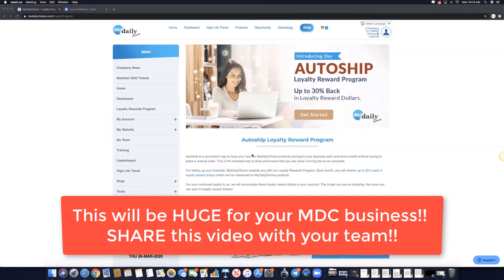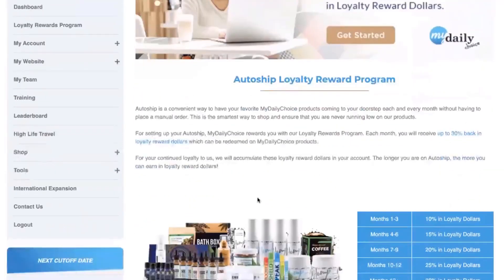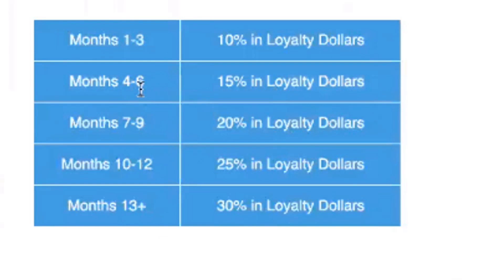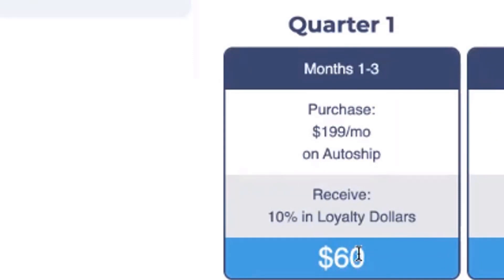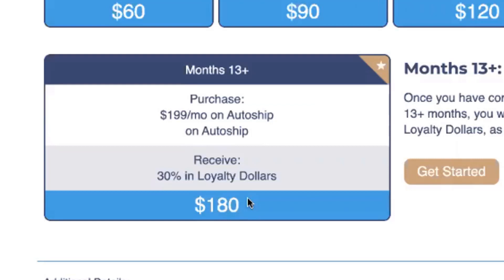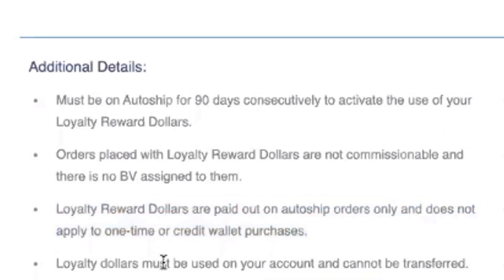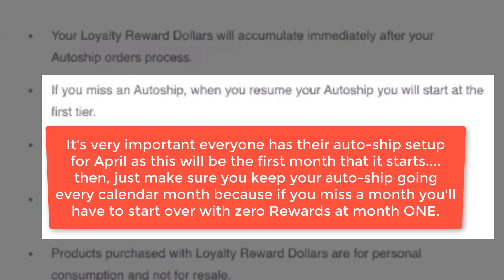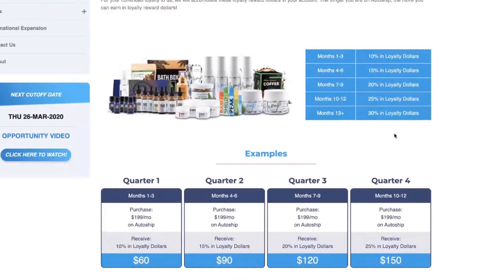MDC Autoship Loyalty Reward Program Details!!!!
It's easy to see why this is the #1 seller of CBD products in the world and the FASTEST growing network marketing company! If you haven't joined a team yet, opt-in here —
BTYby Larry Halladay